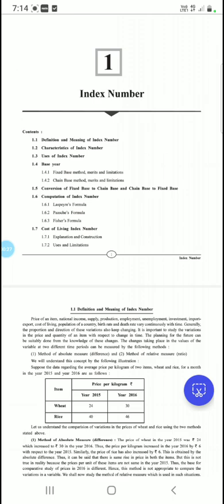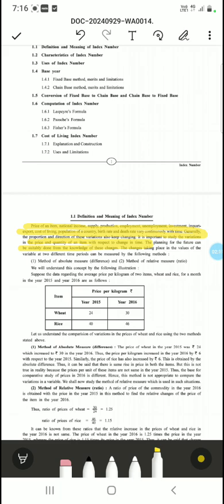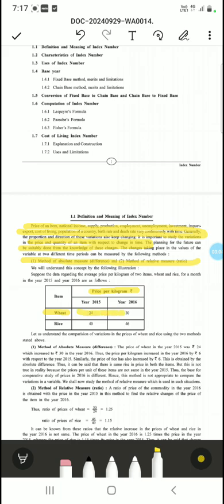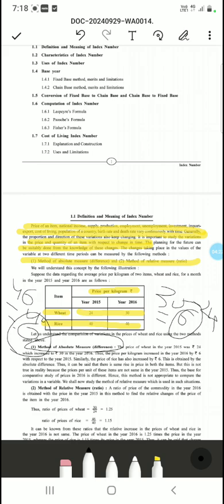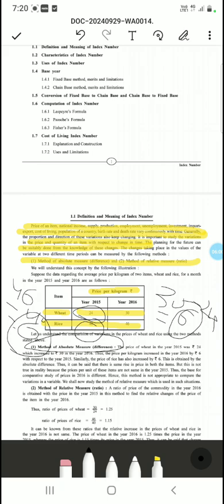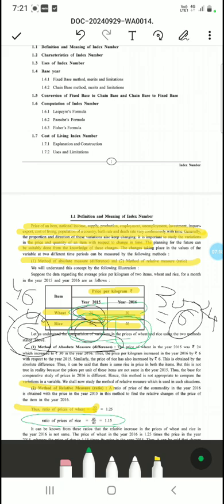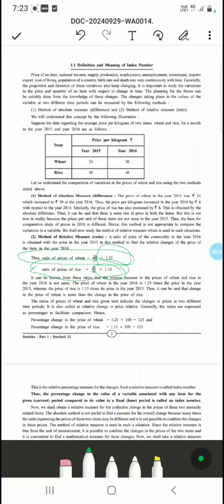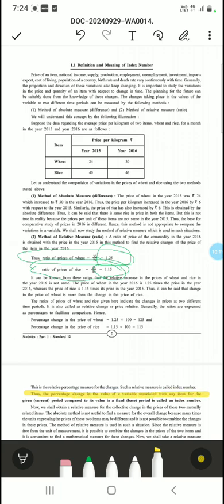12th Commerce GSEB Statistics Part-1 -Chapter 1-Index Number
12th Commerce GSEB Statistics Part-1 -Chapter 1-Index Number Introduction